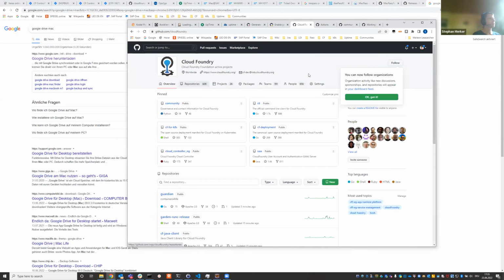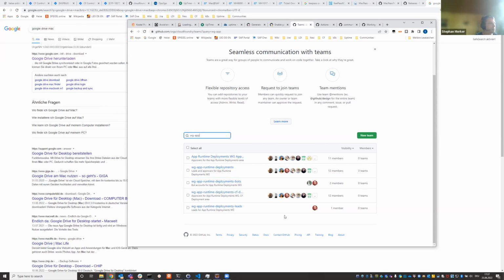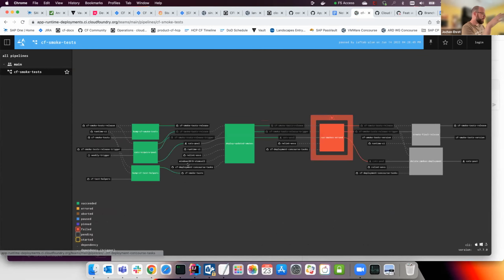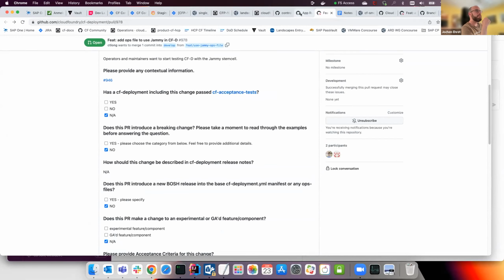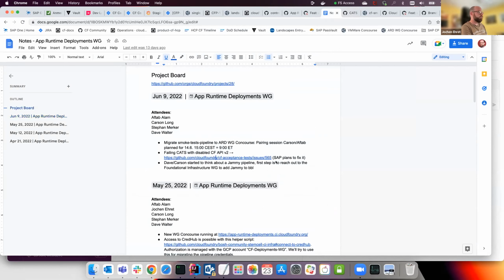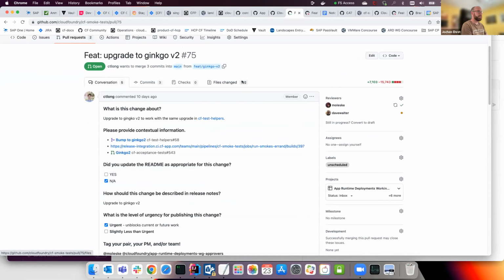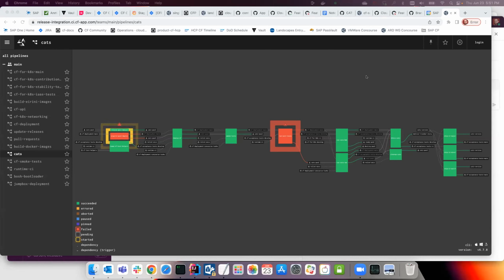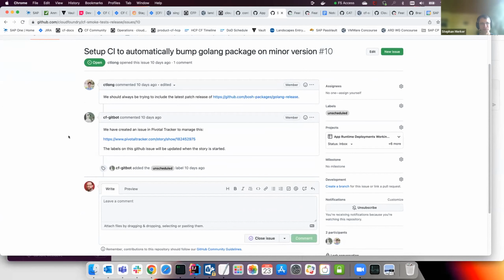App Runtime Deployments Working Group [June 23, 2022]